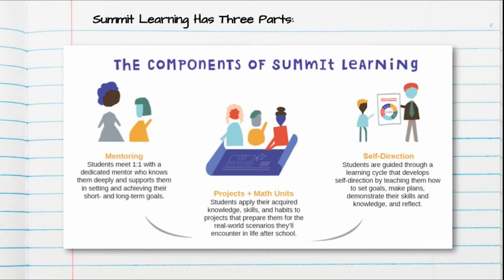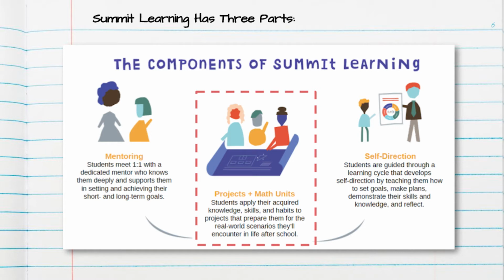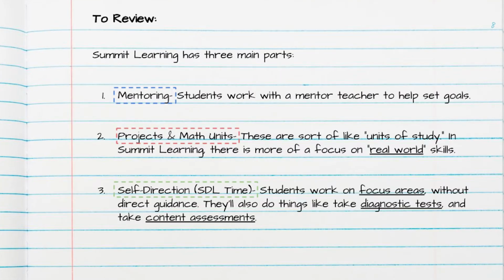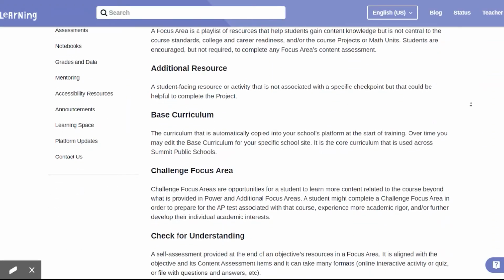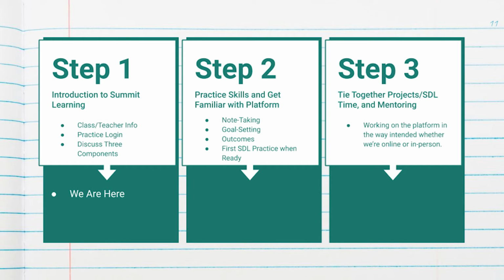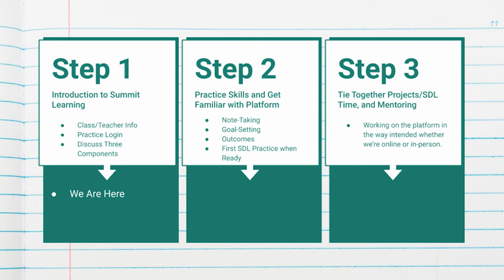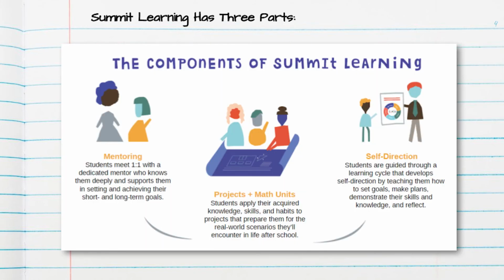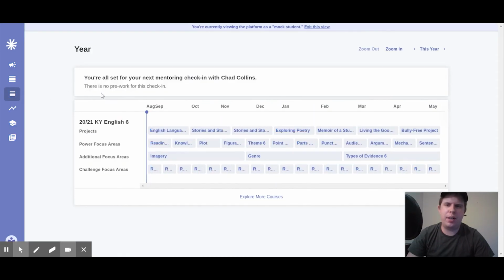Summit Learning: Getting Started w/Main Components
In this video, we'll look at the three main components for Summit Learning as we practice signing-in to the platform.